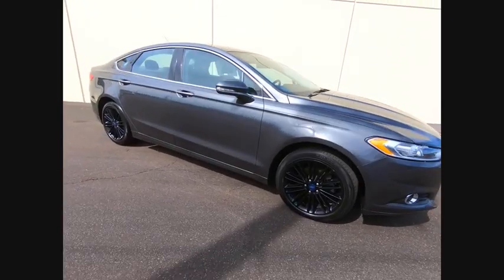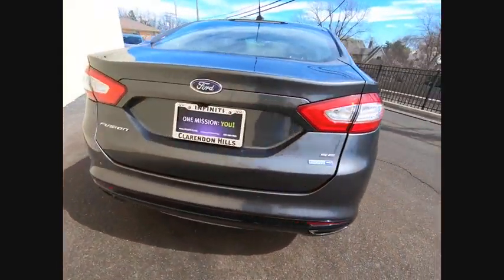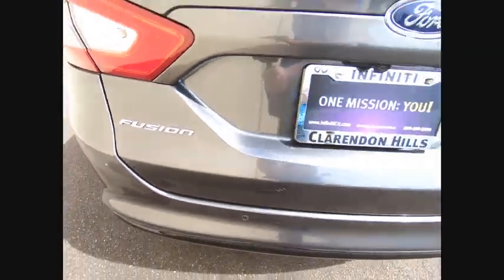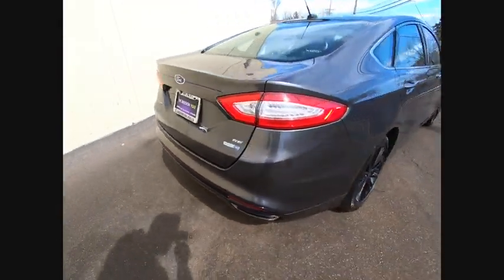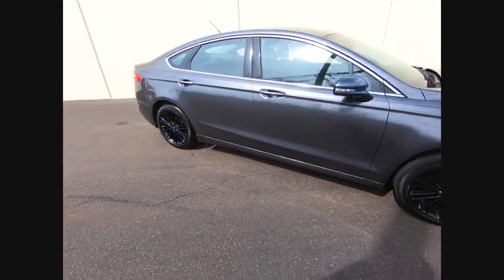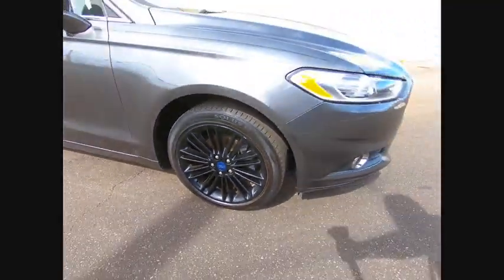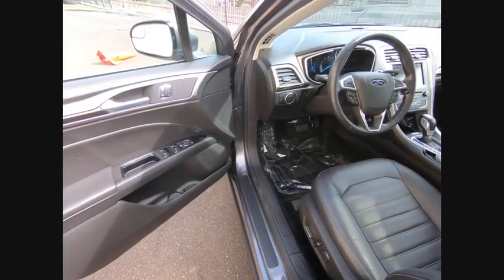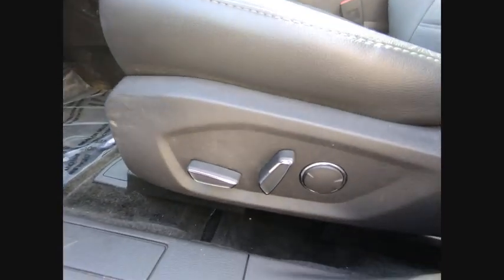2016 Ford Fusion Clarendon Hills IL P3013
2016 Ford Fusion SE

415 E. Ogden Ave

** NAVIGATION ** MOONROOF ** LUXURY PACKAGE ** APPEARANCE PACKAGE ** PLUSH HEATED LEATHER SEATING ** BACK-UP CAMERA w SONAR SENSORS ** FACTORY UPGRADED BLACK 18in WHEELS ** ALL THE BUTTONS ON THIS ONE!! SUPER CLEAN INSIDE & OUT!!brbr** REMAINING FACTORY POWERTRAIN WARRANTY ** CARFAX CERTIFED **brbrPriced below KBB Fair Purchase Price! CARFAX One-Owner. Clean CARFAX. 2016 Ford Fusion SE - Navigation - Luxury Package - Moonroof - Black 18s AWDbrbr6-Speed Automatic, AWD, 10 Speakers, AM/FM radio: SiriusXM, Appearance Package, Dual Zone Electronic Automatic Temperature Control, Equipment Group 202A, Exterior Parking Camera Rear, Fully automatic headlights, Heated door mirrors, Heated Leather Front Bucket Seats, Luxury Package, Power Moonroof, Rear Spoiler, Remote keyless entry, Reverse Sensing System, SE MyFord Touch Technology Package, Security system, SYNC Communications & Entertainment System, Voice-Activated Navigation, Wheels: 18 5-Spoke Black Premium Painted.brbrbrAwards:br * 2016 KBB.com 10 Best Sedans Under $25,000 * 2016 KBB.com Brand Image AwardsbrbrThis pre-loved vehicle has completed our strict 228-point INFINITI of Clarendon Hills/Westmont inspection.brbrPlease contact INFINITI of Clarendon Hills at for complete details. INFINITI of Clarendon Hills/Westmont is the newest INFINITI Dealer in Chicago, Illinois.